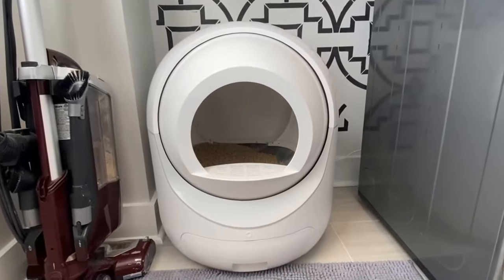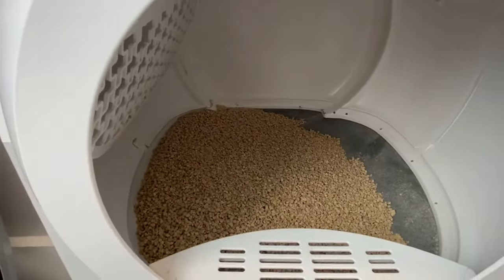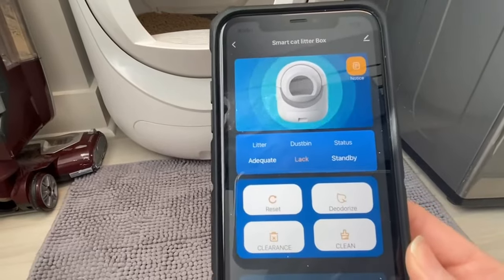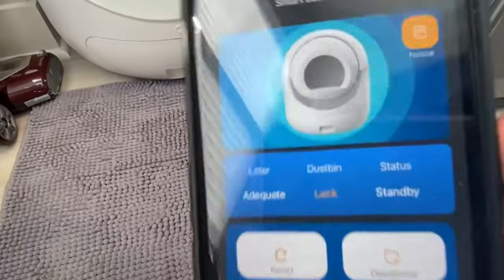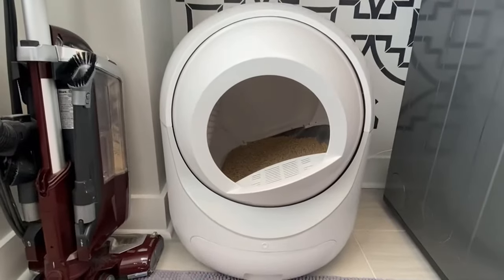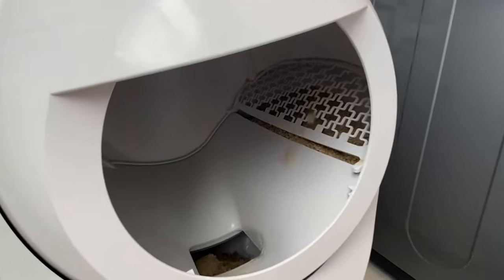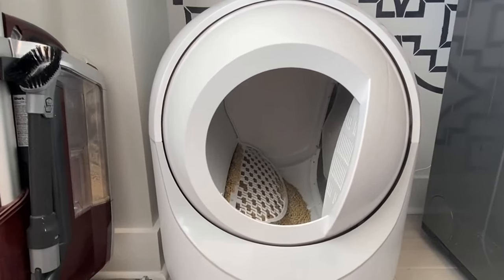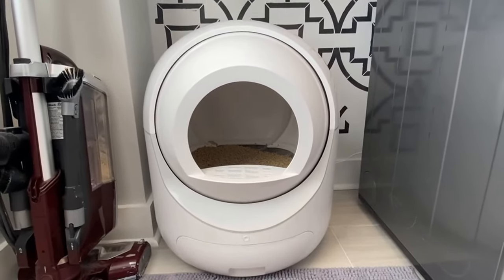Cleanpethome Self Cleaning Cat Litter Box, Automatic Cat Litter Box with APP Control Odor Removal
Link in the comments under the video pet cats and dogs